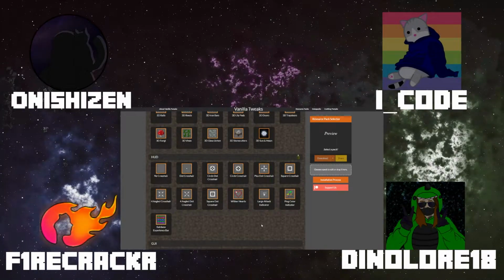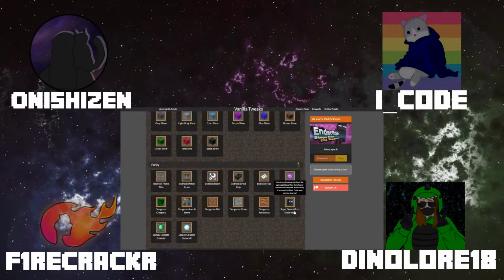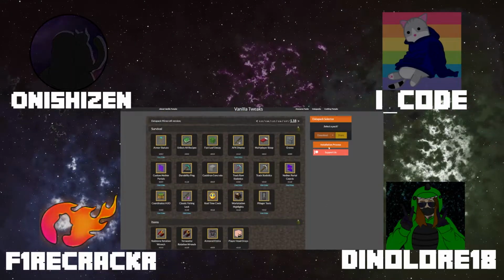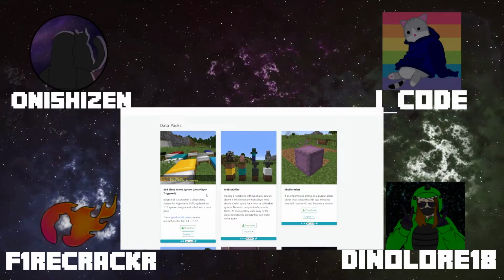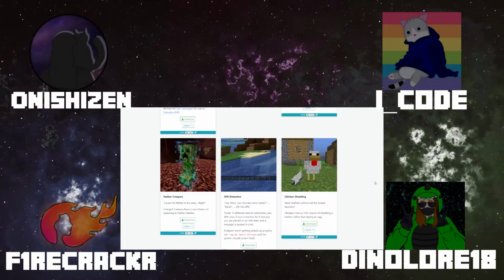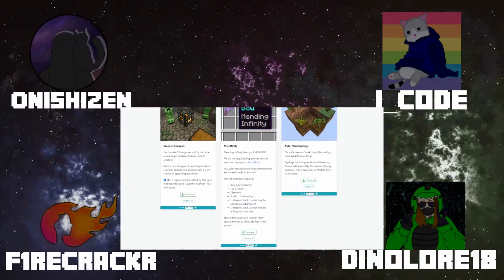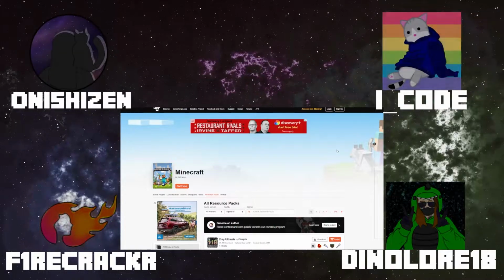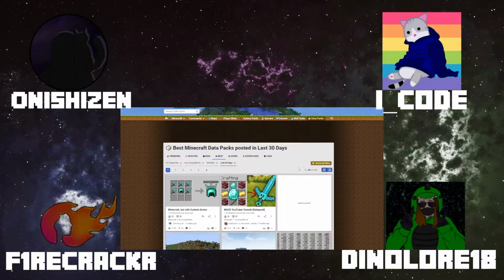Block Game Banter 14 - Vanilla Minecraft with Sprinkles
Minecraft being the sand box game we know and love has so many ways to mix the game up and make it your own! Resource pack, DataPacks, Texture packs, and Crafting tweaks are all super fun and easy ways to add to the game!! Just remember to practice basic internet safety when downloading these files.

Here are a couple sites we like!

Wanna see what each of us get up to? Check us out below!